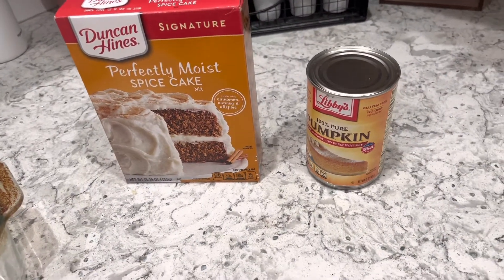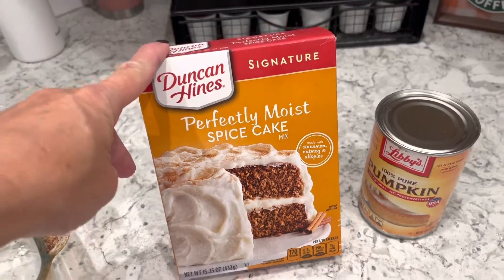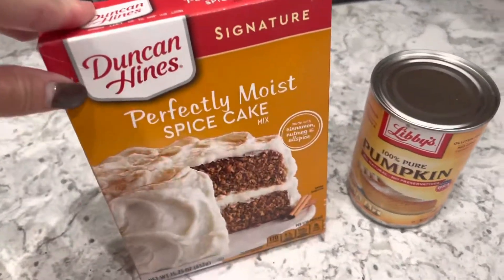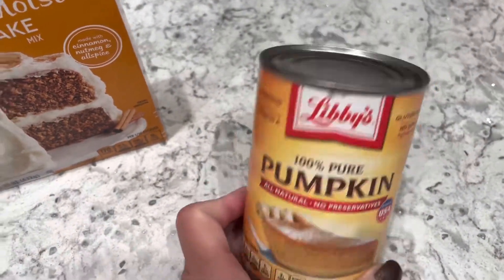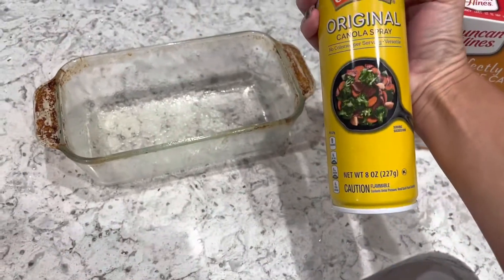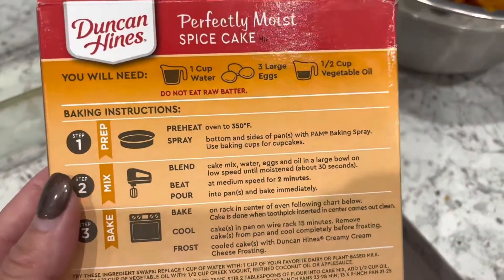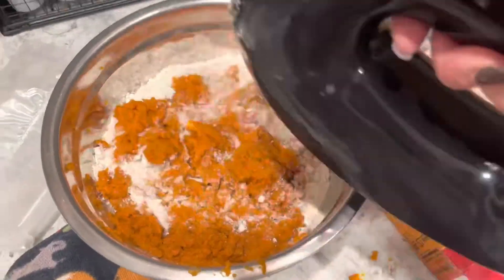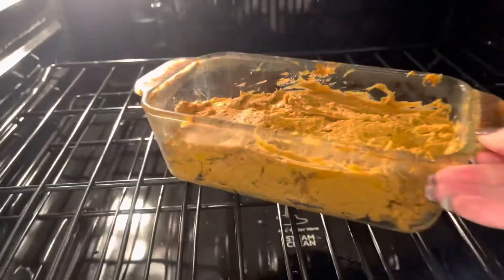2 INGREDIENT PUMPKIN BREAD/MUFFINS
You know I LOVE simple recipes and this one is so easy that you have to try itit! All you need it s a box of spice cake mix (any brand) and 15 oz of pumpkin puree! That's it!

Music Credits - My Little Corner- 30 Free To Use Christmas Music

Come say hi! ❣️